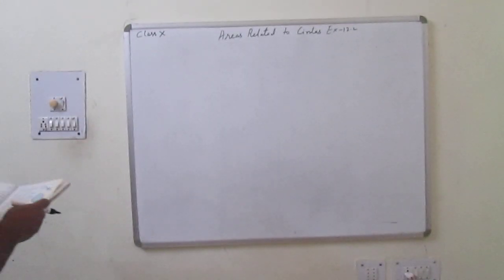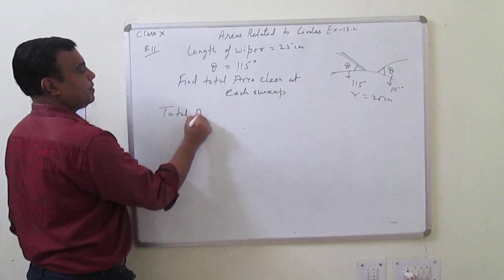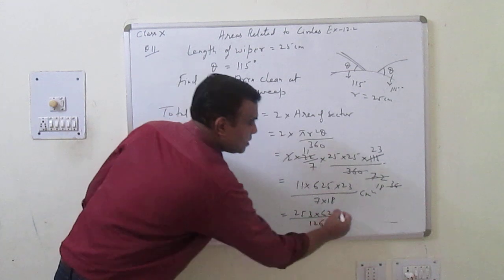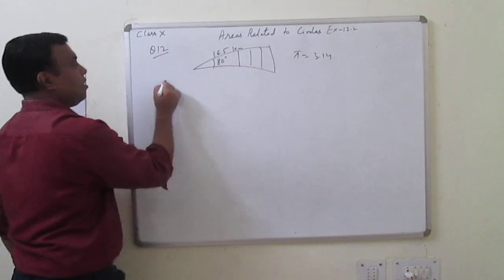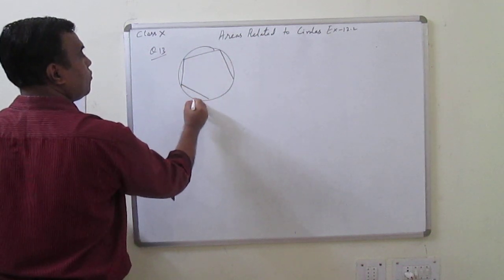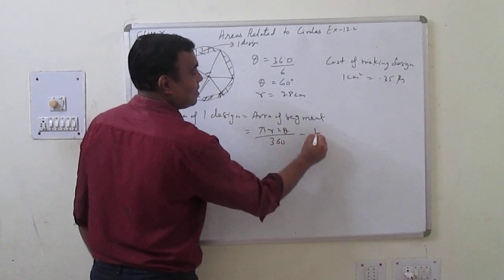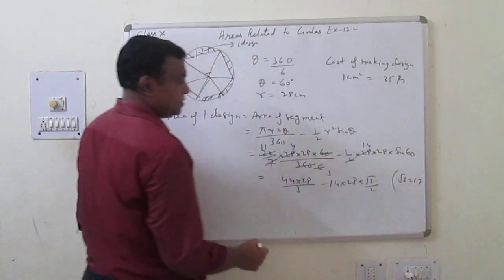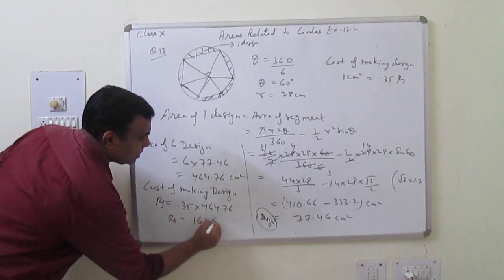CLASS X MATHS CHAPTER -12 AREAS RELATED TO CIRCLES NCERT EX-12.2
AREAS OF SECTOR & SEGMENT OF A CIRCLE  CLASS X NCERT EX-12.2